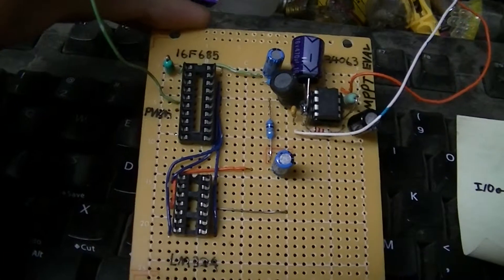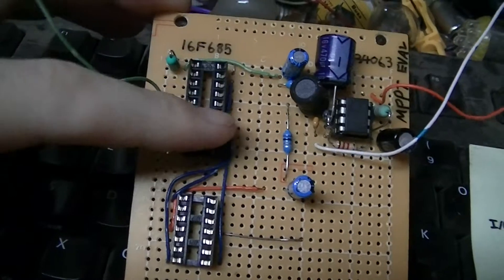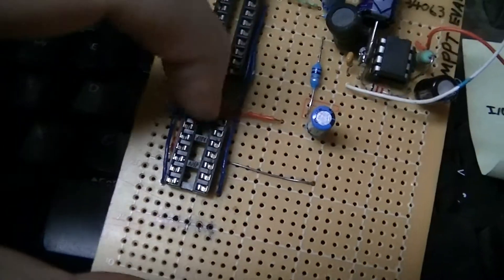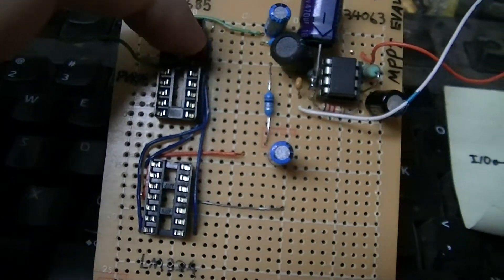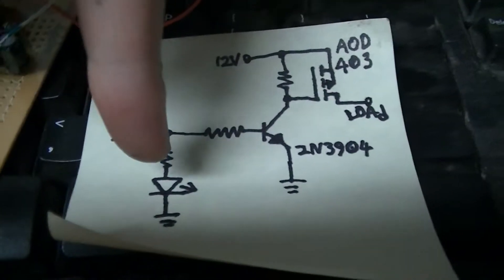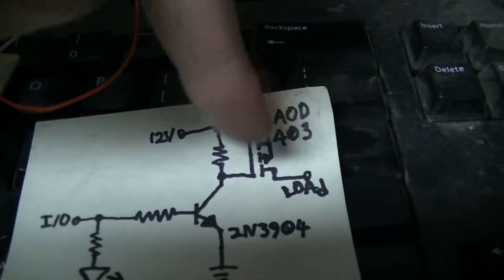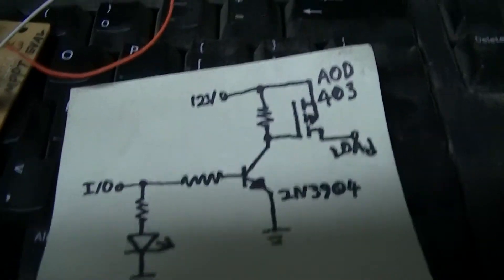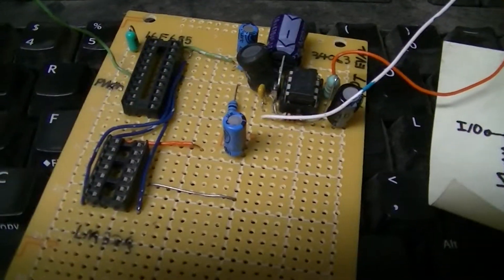DIY MPPT new DC-DC/PIC/analog board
This board has the MC34063 based 5V supply, the PIC16F685 microcontroller, the LM324 based low pass filters/input buffers, the load control MOSFET controllers and the idiot lights all on one handy eval board.  The power MOSFET controllers, main buck converter output current sensing and various other gubbins will be on the new buck converter eval board, which I have yet to build.  This yet to exist board is the one that will have things like synchronous rectification and an anti reverse current MOSFET (which is necessary in order to keep the low side buck converter MOSFET from shorting out the 12V supply when the buck converter is not running).  This anti reverse current MOSFET will also negate the need for blocking diodes in the PV array and solve a niggling problem that I had with the old buck converter board, where the 12V potential present on the center of the MOSFET/Schottky diode half bridge meant that the MOSFET driver high side supply capacitor would not charge (high side MOSFET drivers like the IRS2118 in question need a supply capacitor to run the high side of the device; this capacitor is charged through a high speed rectifier during the portion of the circuit operating period where the center of the half bridge is at roughly ground potential).  As a result of this, the MOSFET driver would not work until the battery was disconnected and the buck converter was restarted with a dummy load.  The anti reverse current MOSFET isolates the buck converter from the battery when the buck converter is not running, allowing the 'on' low side MOSFET to pull the half bridge center tap to roughly ground potential and charge the MOSFET driver high side supply capacitor.  It will be controlled by either a dedicated comparator on the main buck converter board or the unused operational amplifier in the LM324 on the control board (the one in the video).  This comparator will compare the current signal from the ACS713 current sensor on the buck converter board to a reference potential and shut the MOSFET off when the buck converter output current is less than 3A or so.  There will be a Schottky rectifier wired in parallel with the anti reverse current MOSFET that will conduct when the MOSFET is off and the buck converter is running.
UPDATE 15JAN2013:  I will probably be using an MCP6004 instead of the original LM324 as I need the higher performance of the MCP6004.